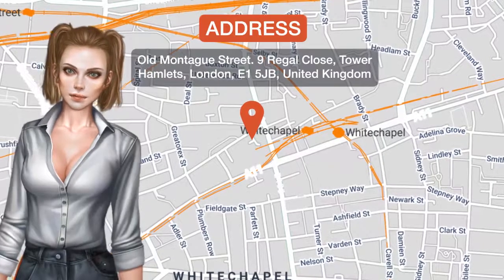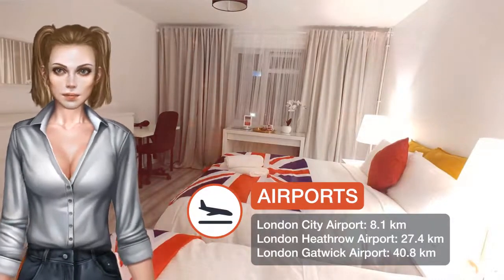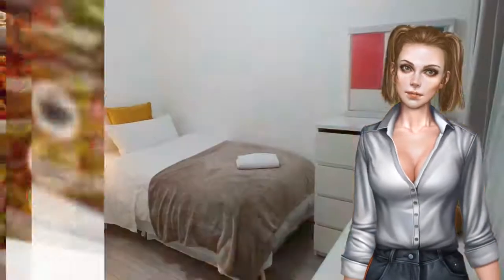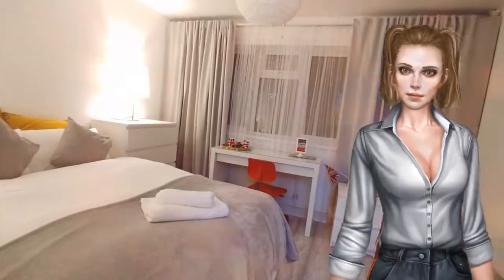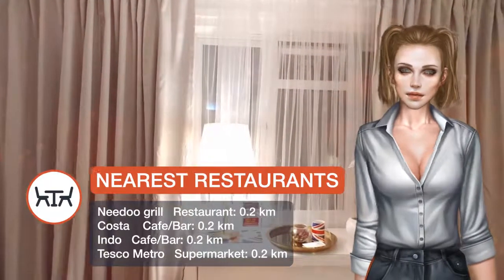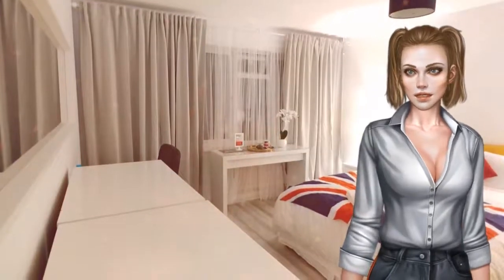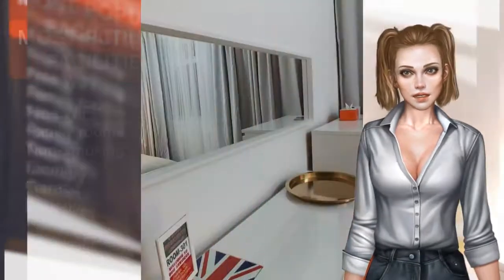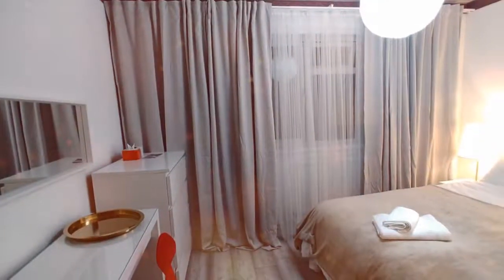Al Iram Guest House London | Review Hotel in London, Great Britain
One of our best sellers in London! Located in London, within a 13-minute walk of Brick Lane and 1.9 km of Sky Garden, Al Iram Guest House London has accommodations with a garden and free WiFi. 2.3 km from Hoxton Square, the property is also 2.4 km away from Tower of London. Guests can use a terrace. All guest rooms come with a toaster, fridge, a electric tea pot, a bath, a hair dryer and a desk. With a shared bathroom, certain units at the guesthouse also feature a garden view. Buffet and American breakfast options are available daily at Al Iram Guest House London. London City Airport is 9.7 km from the property. Tower Hamlets is a great choice for travelers interested in riverside walks, bars and pubs.